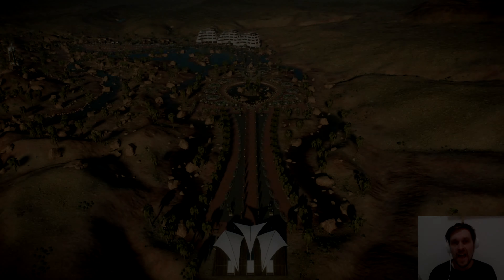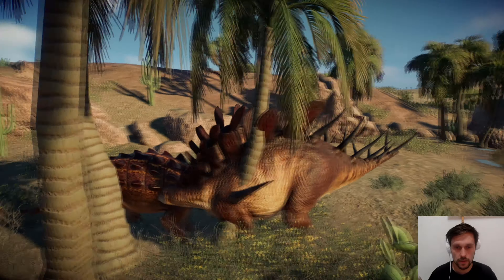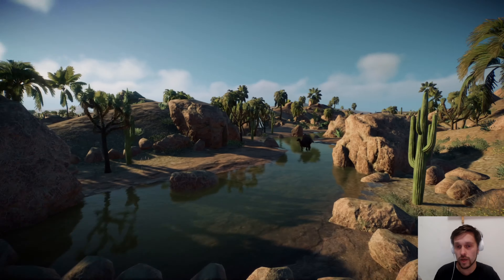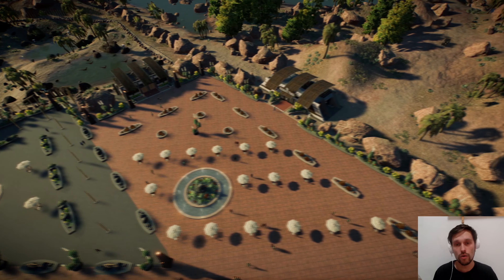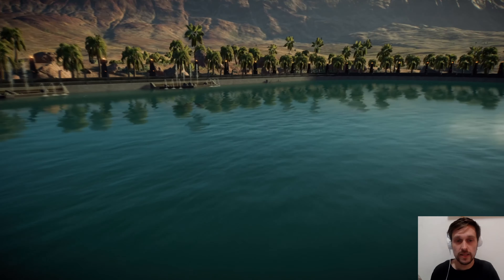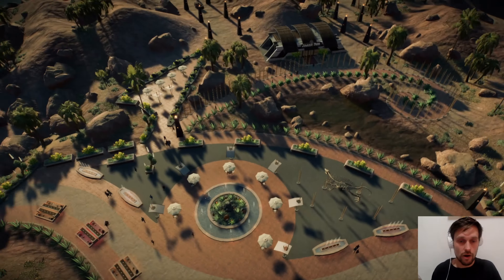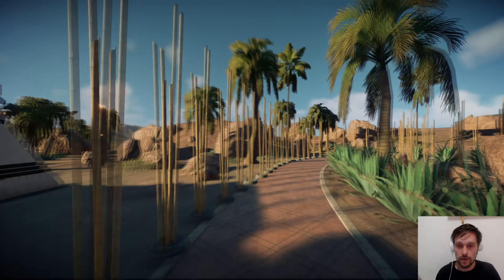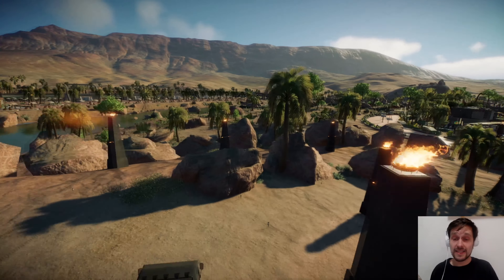NOT A SINGLE FENCE! Jurassic Egypt - Park Tour (JWE2)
Hello, ladies and gentlemen, my name is Tommy, and welcome to the long-awaited Jurassic Egypt Park Tour in Jurassic World Evolution 2! Let's visit ancient Egypt full of Pyramids, ancient symbols, and most of all, dinosaurs!

Thank you, everyone, for watching the Jurassic Egypt Speedbuild series, it was so much fun creating the park week by week!

You can find all the named dinosaurs in the last episode of the series, in episode 12, where we list them all, to save time from the tour itself.

My formal apology goes to Mr. @peterskorec8246 😂 I named the dinos as you suggested after I had forgotten to do so originally, but then I forgot to get back to it during the tour 🙈
But, so you know, we have:
- A Brachiosaurus named Jeremy Clarkson
- A Parasaurolophus named James May
- A Dryosaurus named Richard Hammond

Contents:
0:00 Intro + Coming up
1:10 The Ankh and the Scarabaeus
3:03 The Tropical Gardens
8:00 The Nigersaurus and Ouranosaurus River
9:35 The Small Pyramids and Velociraptors
11:45 Iguanodon Paradise
12:45 The Square of the Crescent Moon
13:55 Liopleurodon Lagoon
14:55 Pentaceratops and Suchomimus River Delta
17:15 Carnotaurus Canyon
18:30 The Eye of Horus
19:30 Alamosaurus Valley
21:05 The Great Pyramid Tour
23:15 Carcharodontosaurus Enclosure
24:15 The Fish-Eater's Square
25:00 Baryonyx Pit
26:35 Spinosaurus, the Gods of Egypt
28:42 Final Overview
30:28 Park Blueprint
30:58 Outro